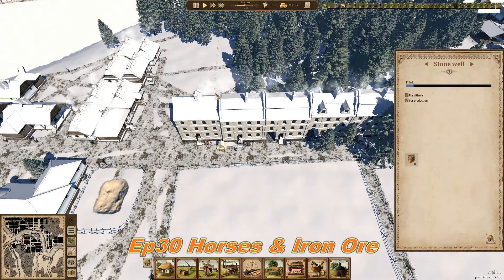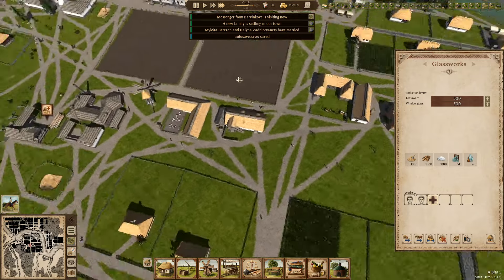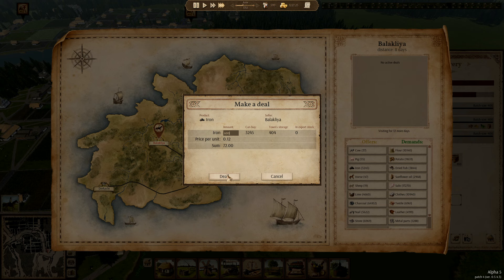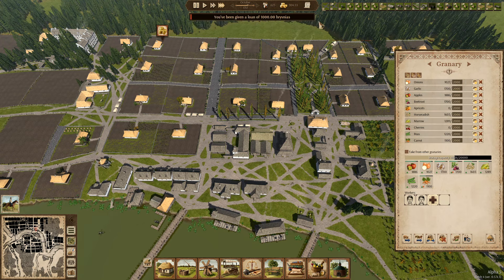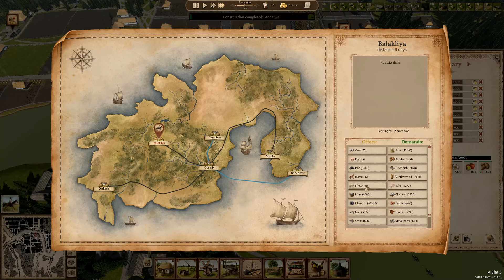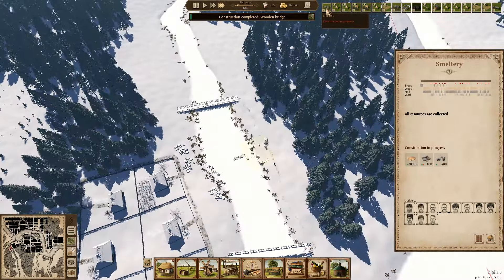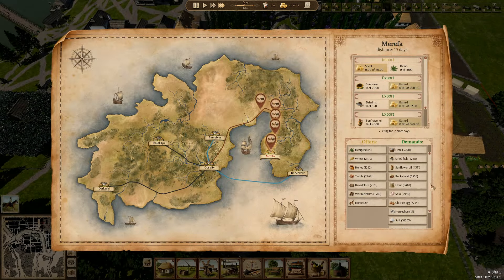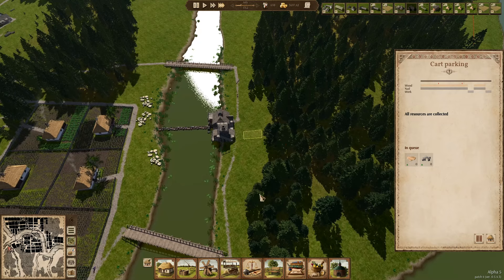Ostriv S5 Ep30 Getting horse &Iron Production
We got our 1st horses in the village and also started to process the 1st ore. we also start increasing the livestock we have to help increase  the food and leather we need for our workshops
Ostriv, is a city-building game set in 1800s Ukraine.  Ensure your colony's survival by building production chains with houses, farms, and workshops.